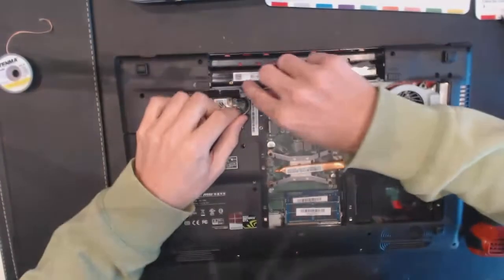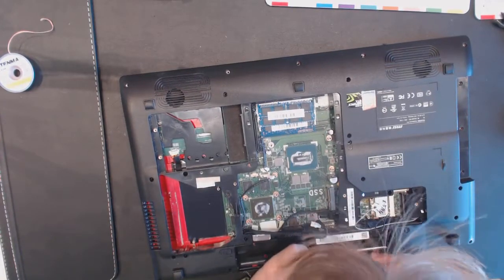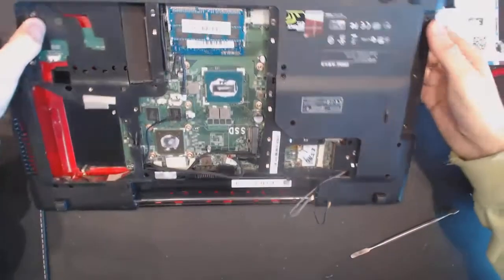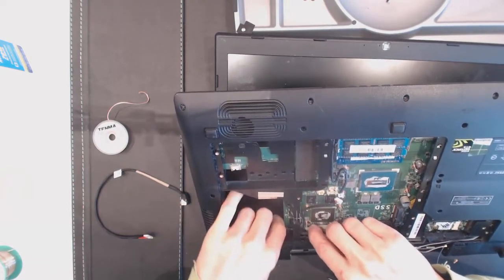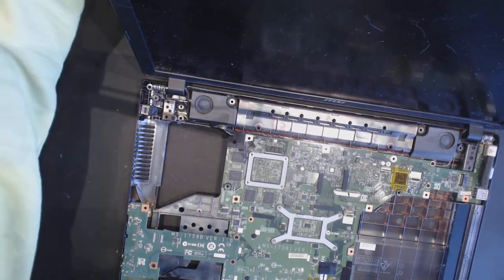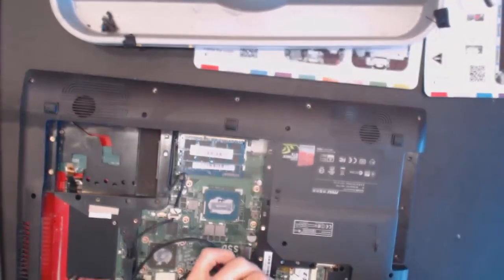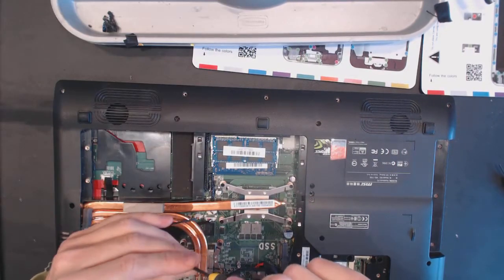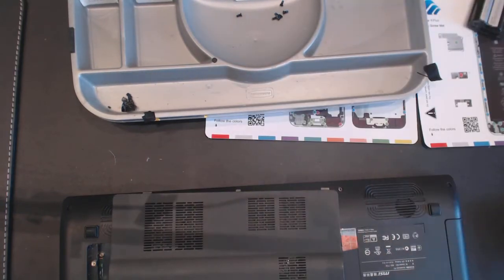MSI MS-1759 MS-1757 Laptop Power Jack Repair pushed broken socket input port connector fix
MSI MS-1759 ms1757 ms-1757 Laptop power jack repair provides laptop dc power jack socket input port connector pin prong inlet broken receptacle replacements on laptop computers Parts MSI GP70 K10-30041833-V03 MS-175A MS-175X